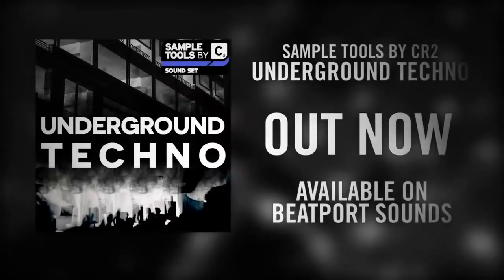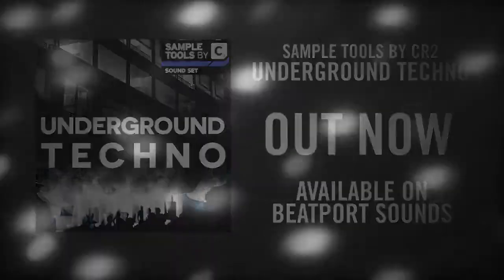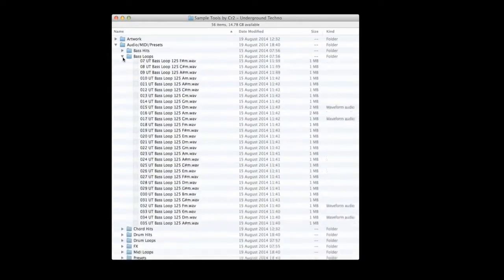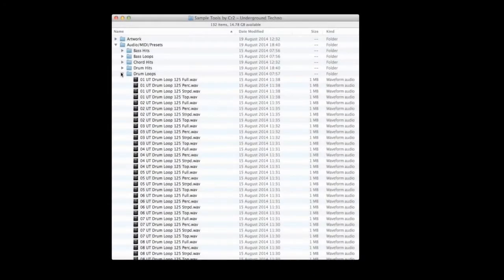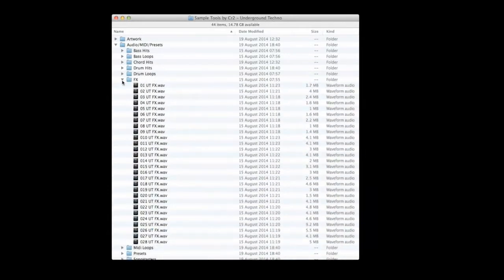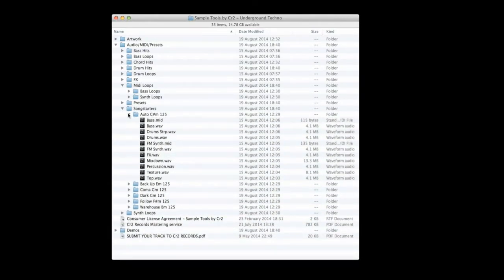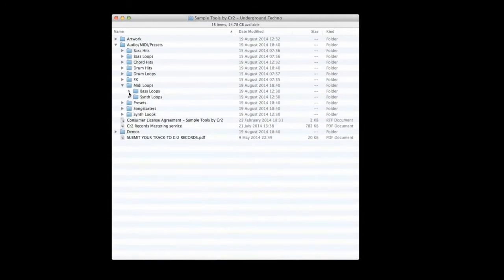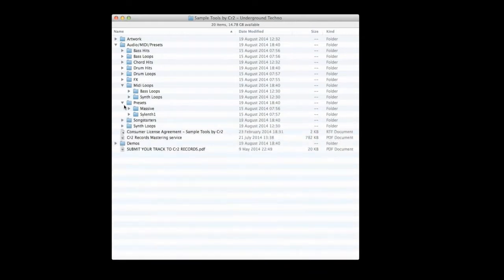Sample Tools by Cr2 - Underground Techno (Sample Pack)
Sample Tools by Cr2 presents Underground Techno!

INFO:
We are very very proud to present our brand new sounds pack - Underground Techno. This pack focuses on top-notch phat as hell audio one shots and loops, MIDI, Massive and Sylenth presets. The pack contains a huge 835.5MB material and is packed with dark and sinister bass hits and deep rolling bass loops, we have deep chord hits and our essential collection of drum hits includes Sample Tools by Cr2’s trademark key labelled kicks. There are 29 groove infused Techno drum loops all exported into constituent parts for ultimate flexibility.

Our FX sounds are essential for anybody looking to put the finishing touches to any Techno production. Last but not least, the synth loops are built to add the necessary vibe to your tracks.

You know what we do at Sample Tools by Cr2 - each and every melodic file is included as a MIDI file to make changing sounds or building new melodies and arrangements an absolute breeze. If that wasn’t enough, we include 20 NI Massive and 20 Sylenth presets made up of sounds used in the pack. You can use these presets alongside our MIDI files to build your own custom loops or easily tweak them to form your own exclusive patches.

This pack gives you an everlasting treasure chest of Underground Techno tools.

THE PACK INCLUDES:
- 40 Bass one-shots
- 40 Bass loops
- 21 Chord Hits
- 22 Claps
- 38 Hats
- 23 Kicks
- 68 Percussion Hits
- 19 Snares
- 116 Drum Loops
- 28 FX
- 42 Synth Loops
- 102 MIDI Loops
- 6 Songstarter construction kits

Only £15.99